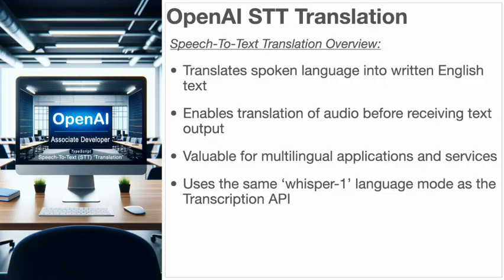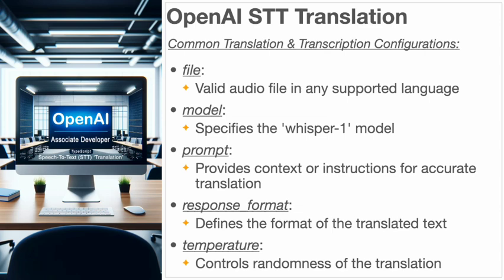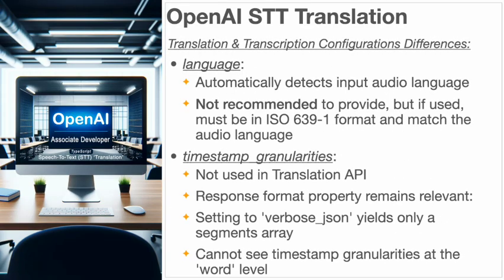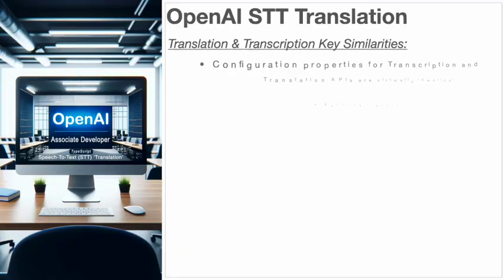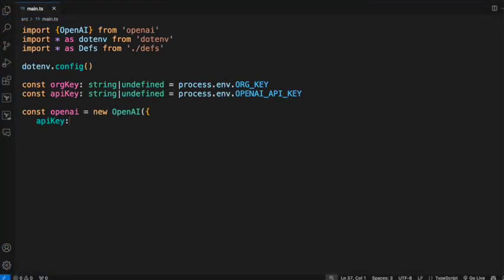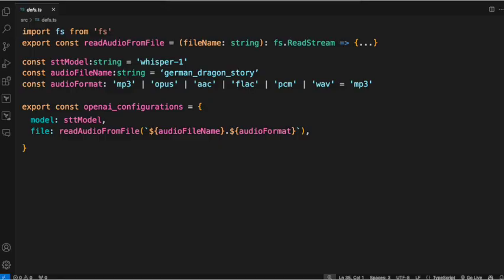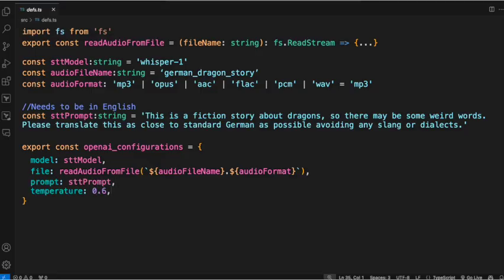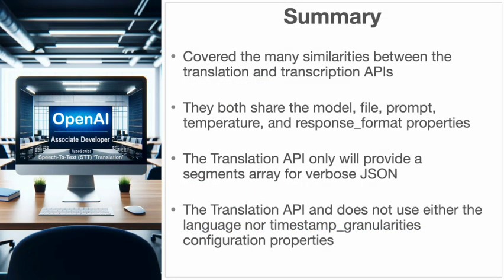Translate Audio with OpenAI: A Practical Coding Walkthrough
Ready to build a multilingual application with AI? This video, part of the OpenAI Associate Developer course, is a practical coding walkthrough for the OpenAI Translation API. We will take a hands-on approach to building a solution that translates audio from any supported language into English text.

In this lesson, you will:

  - Write the code to set up and make a call to the Translation API.

  - Understand the similarities between the Translation and Transcription APIs, allowing you to leverage your existing knowledge.

  - Learn the crucial differences, such as why the language and timestamp_granularities properties are not used and what impact this has on the output.

  - Explore the power of the prompt property for guiding the AI on regional dialects and cultural nuances, ensuring a more accurate translation.

  - See a live example of how to translate an audio file and get the resulting English text logged to your console.

By the end of this walkthrough, you'll have a working code solution and a solid understanding of how to implement the Translation API to create powerful multilingual features in your own applications.